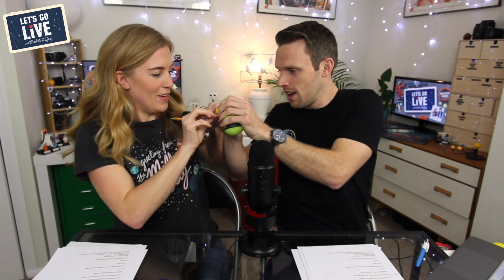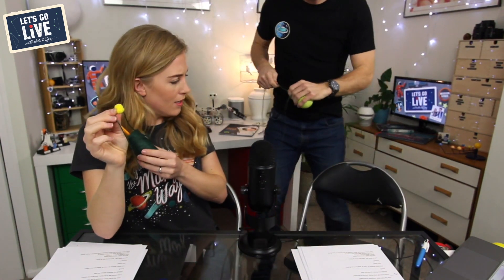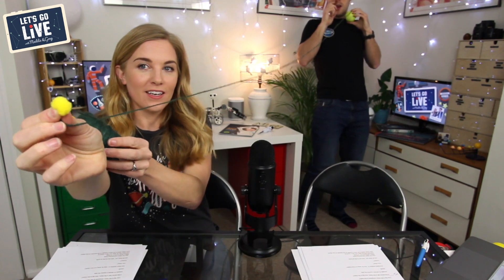How far away is the moon? | Science Activity for Kids | Let's Go Live with Maddie & Greg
For a materials list & full method for this activity head to our free

This activity is taken from our live family science show “Let's Go Live with Maddie & Greg".

Stay Curious!
Maddie & Greg